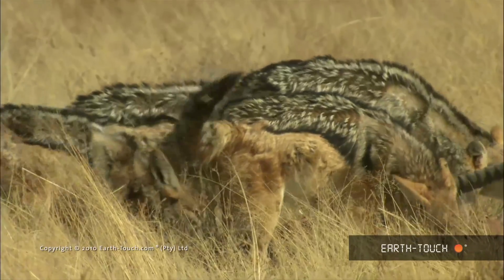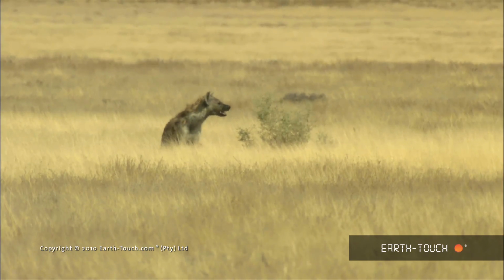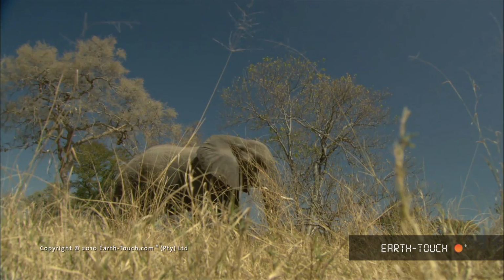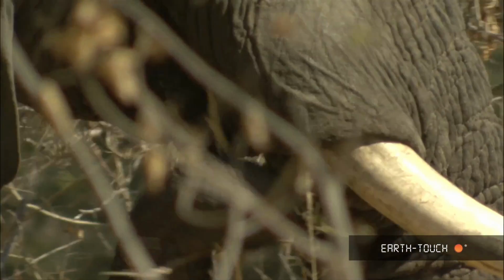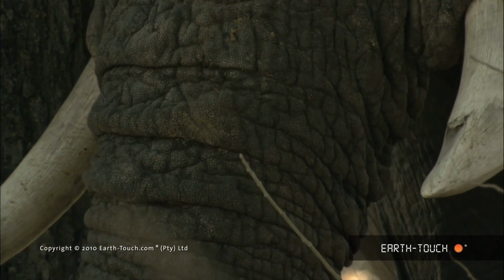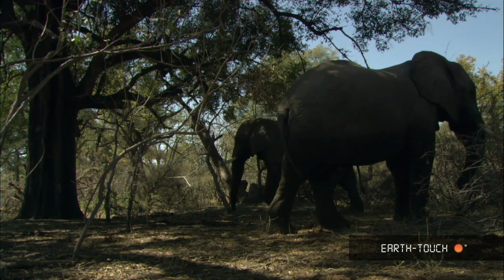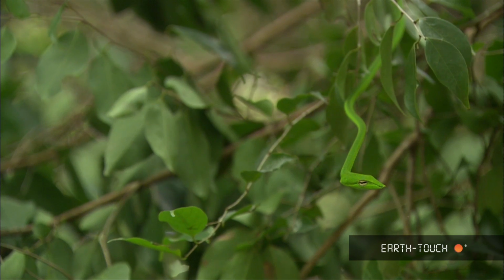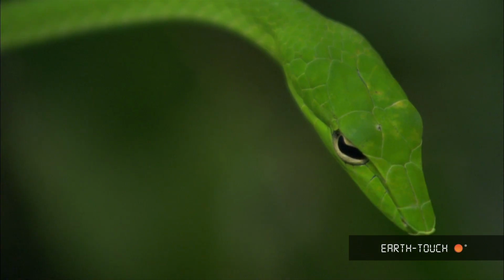Jackals at a carcass & elephants up close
An pack of hungry jackals tears apart an animal carcass - keep an eye out to see a hungry hyena steal a bone! The Earth-Touch crew gets up close & personal with some elephant giants & films a venomous whip snake in Thailand.